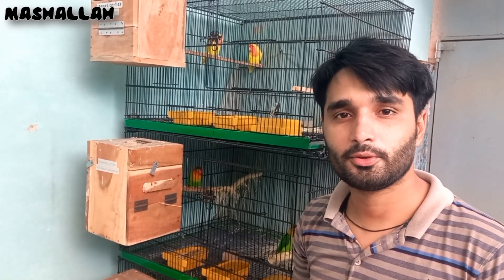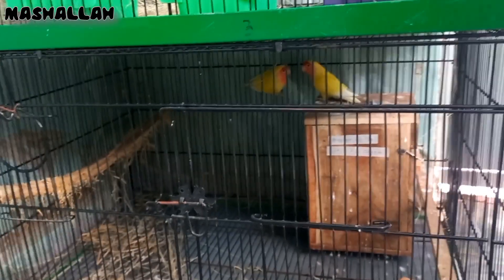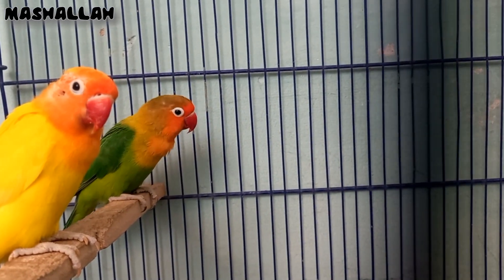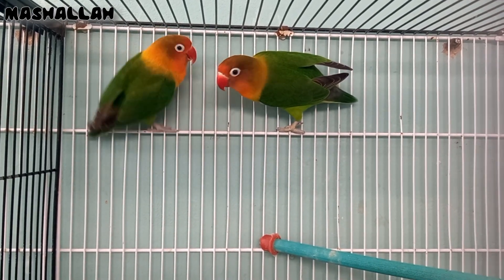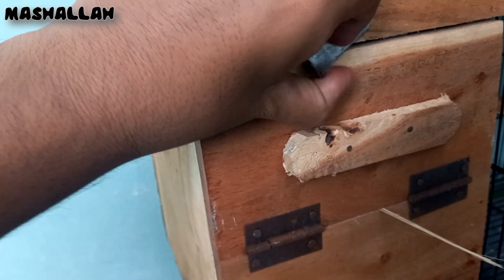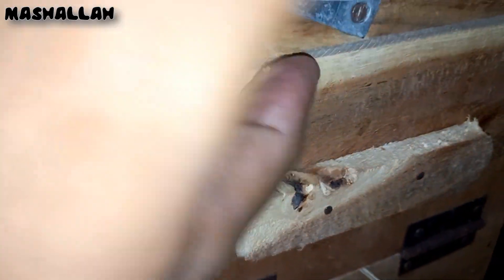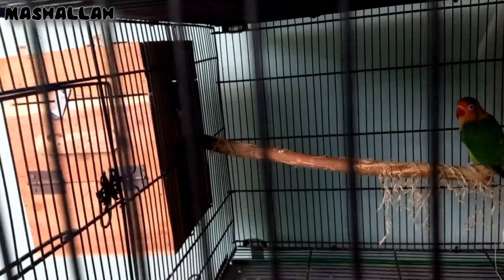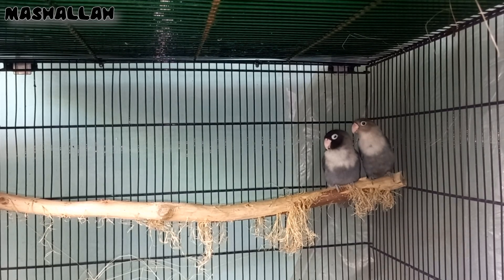Mere dono lutino Male Nikle🙀/Aftab Ahmed Vlog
hello frends